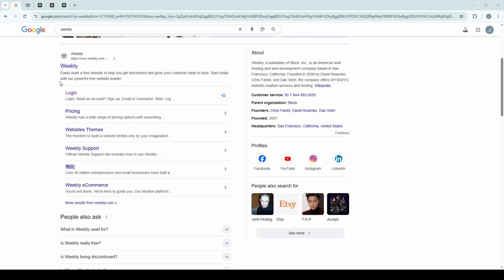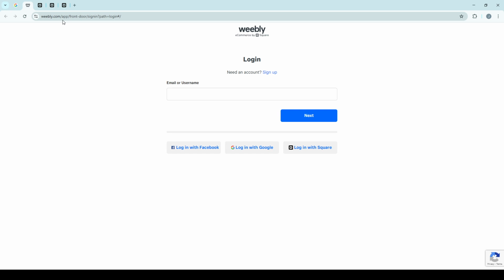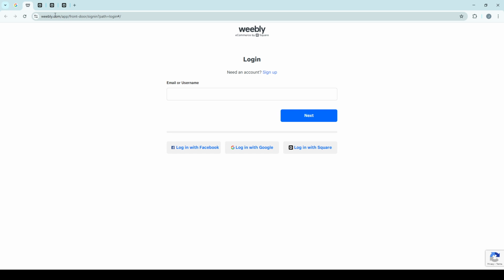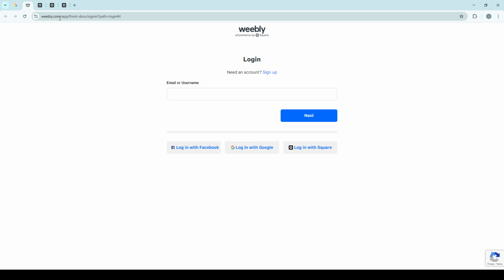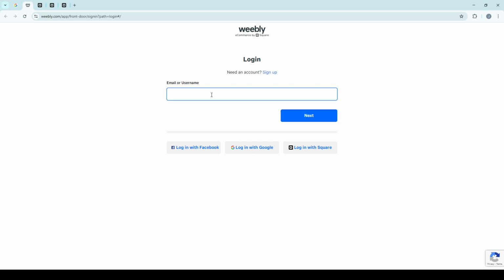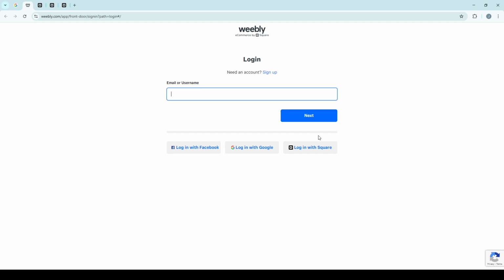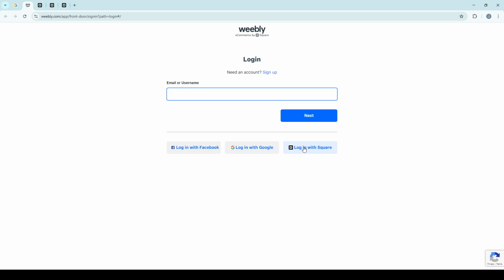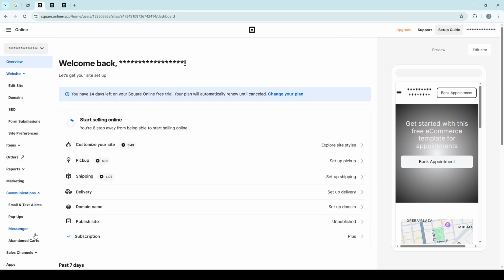How to Login in Weebly [2026 Full Guide]